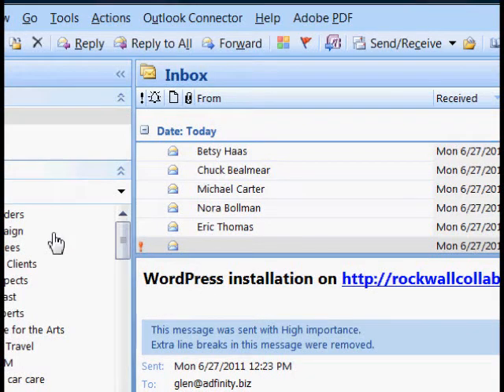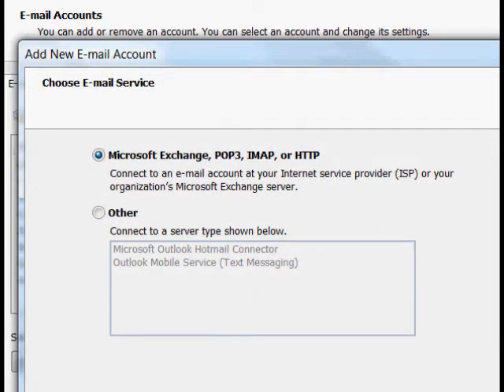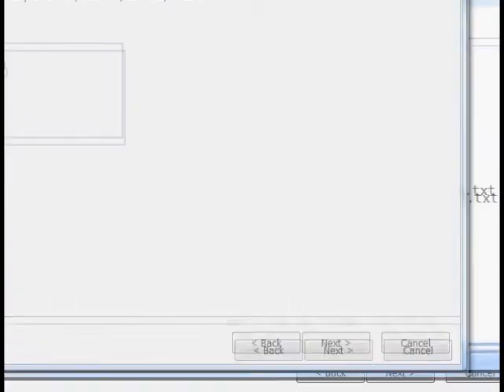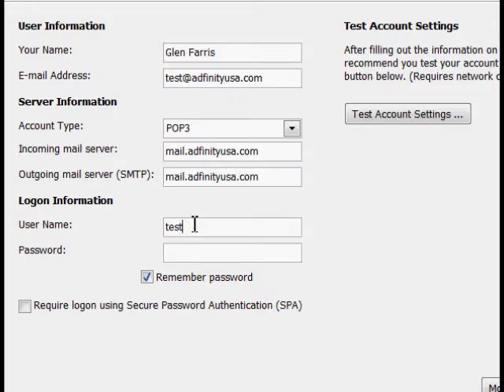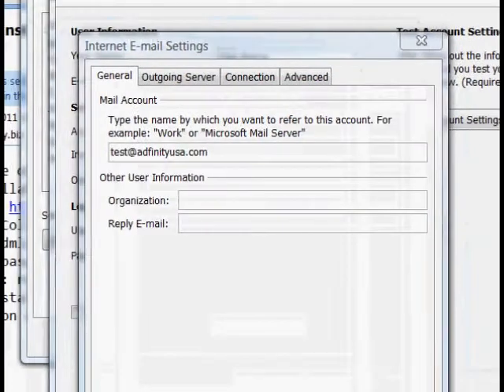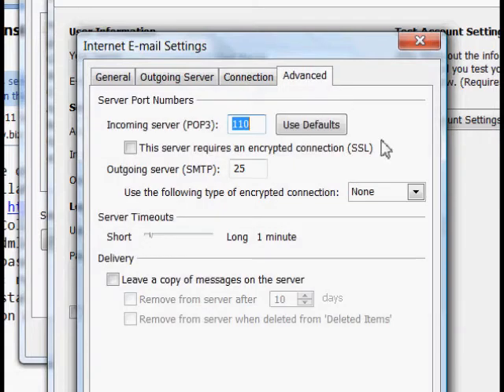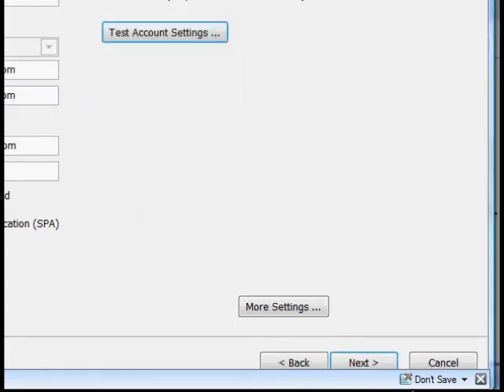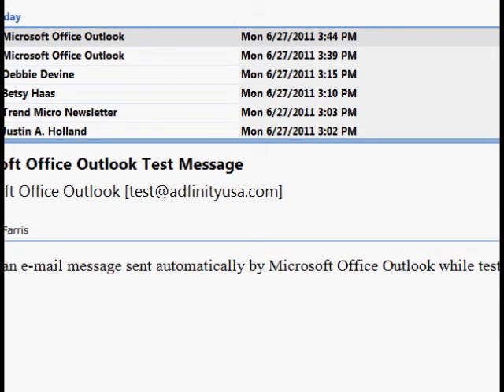Email Set Up